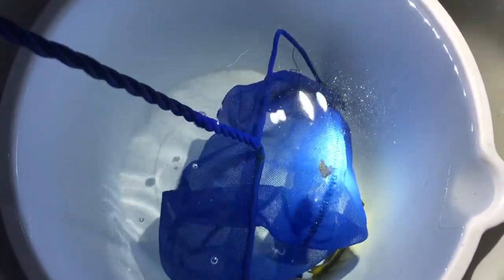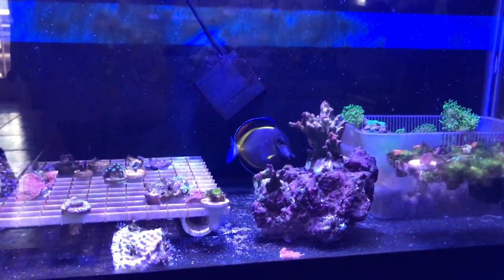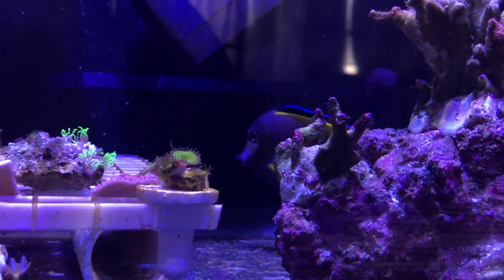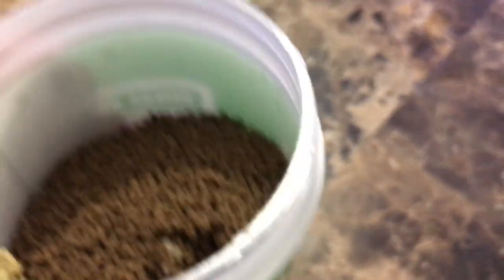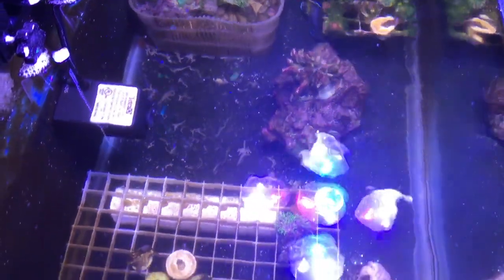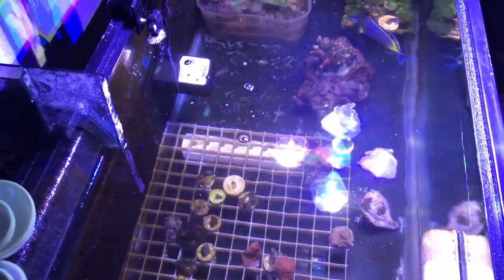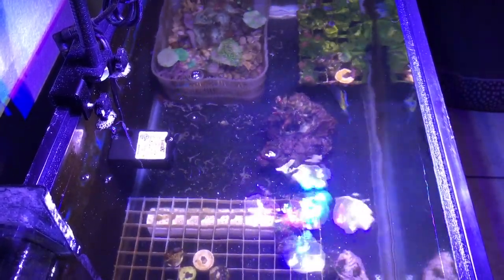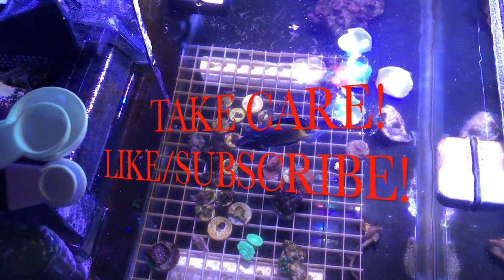CURING ICH IC (WHITE SPOTS) PARASITE IN FISH AQUARIUM TANGS KEEPING THEM STRONG!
Ich is a protozoan disease that is often called 'white spot disease.' The scientific name for the disease is ichthyophthiriasis and the causative agent is Ichthyophthirius multifiliis. It is wide spread in all freshwater fish but appears to be more common in aquarium fish, possibly due to the closer contact and stress involved with aquarium species

Ich is so widespread that many experts feel that it is present in the environment of most aquariums, especially in larger holding tanks, rearing ponds of breeders, collectors, and wholesalers. In fact, just about every aquarium fish will come into contact with this protozoan at several times in its life. Because it is so widespread, most fish have developed a good immune response against the disease to allow them to fight off the protozoan infection before it ever causes any symptoms. Captive fish that develop ich usually get the disease when their immune systems are not functioning as well as they should be because of stress. We know that stress lowers the immune response and when fish are stressed that is when ich is most prevalent.

There are many causes of stress in a fish's life, many of which can be made worse or better by the owner. Water temperature, water quality, tank inhabitants, improper diet, and a variety of other factors all contribute to stress, but one of the most severe causes of stress occurs during shipping and handling of a new fish. Whether coming from the wild or farm-raised, the handling and shipping of the fish from their origin to a wholesaler, then to a retailer, and finally to your home is extremely stressful. With the widespread prevalence of ich, it is no wonder that many newly purchased fish are affected.

The symptoms of ich are very evident and usually include characteristic white spots on the body and gills. In some infections, the ich organisms will only be found on the gills. As the disease progresses, the fish will become more irritated and may try to rub or scratch against the sides and bottom of the tank. The disease may then cause respiratory distress, severe agitation, loss of appetite, and eventually death.

This disease is often identified based upon history, symptoms, and the presence of white spots, but if there is any question, it can be identified microscopically. A lesion can be scraped and viewed under the microscope to reveal a rather large cyst between .5 and 1.5 mm in diameter. It also has a very characteristic large horseshoe-shaped nucleus.

The life cycle of Ichthyophthirius is complicated but very important in understanding the treatment and prevention of ich. Once the ich protozoan attaches to the side of the fish, it begins feeding on the skin and tissue causing irritation. The fish's body begins to wall off the parasite to try to limit its damage. The protozoan continues to move around in the cyst feeding and growing, while the body continues to further encapsulate and wall it off. This encapsulation by the body is one of the reasons that ich is so difficult to treat during this stage of the disease because medications cannot penetrate through the wall of the cyst to reach the ich parasite. During this stage, the ich protozoan is called a trophozoite. The trophozoite eventually matures and is termed a "trophont." It will burst through the cyst wall and then fall to the bottom of the aquarium. It then begins to divide into hundreds of new ich-infecting units called tomites. This stage is very temperature-dependent within its capsule, with the fastest replications occurring at warmer temperatures near 78-80°F. At optimum temperatures, the replication will be completed in about 8 hours. At lower temperatures, the replication takes longer making the treatment time for eradication much longer.